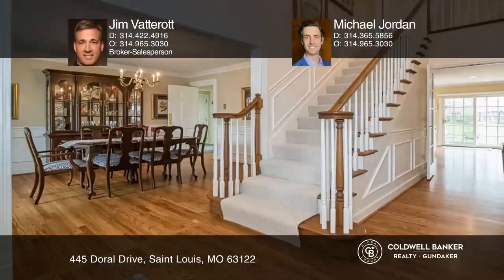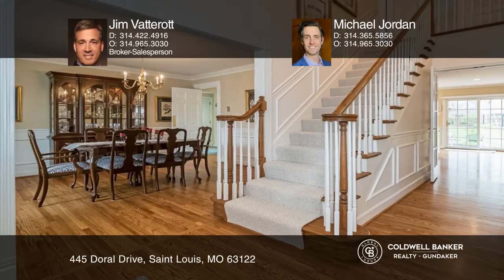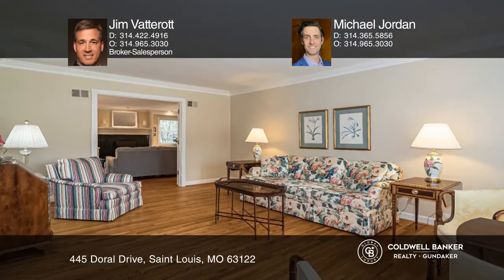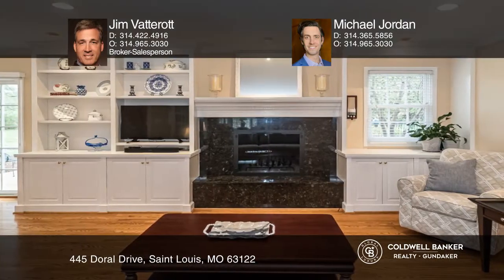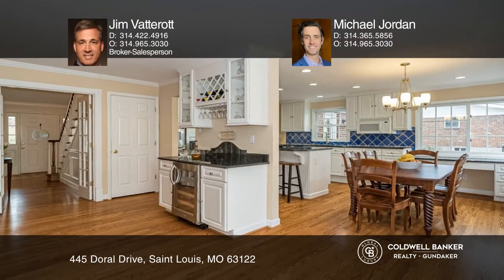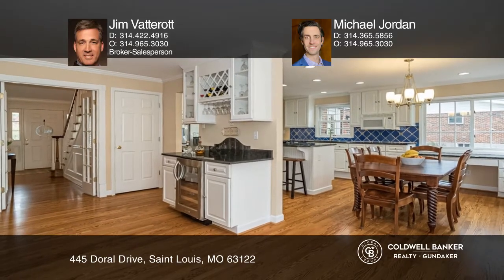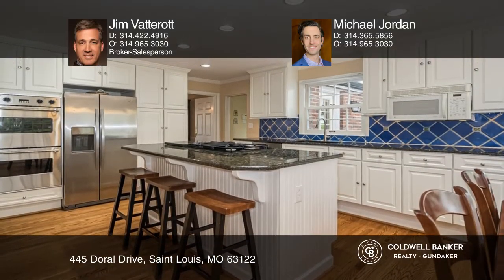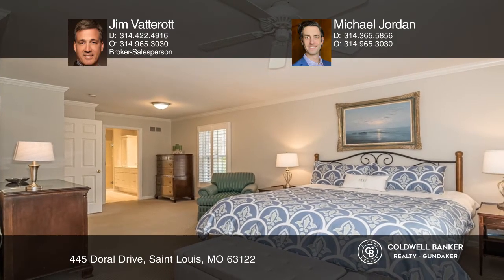445 Doral Drive Saint Louis, MO | CBGundaker.com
445 Doral Drive, Saint Louis, MO

This updated 1.5 Story in Warson Woods is immaculate and loaded with quality features.  With an abundance of space, this five bedroom home features a main floor master suite plus four bedrooms upstairs; it has a total of three full baths, two half baths plus more in the finished lower level. Stunnin